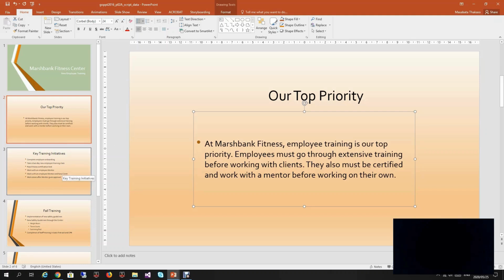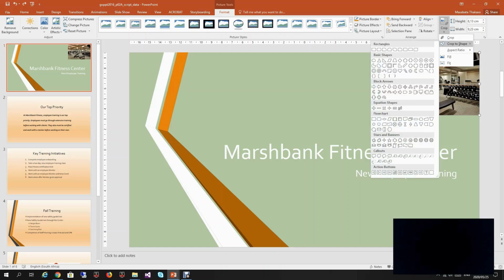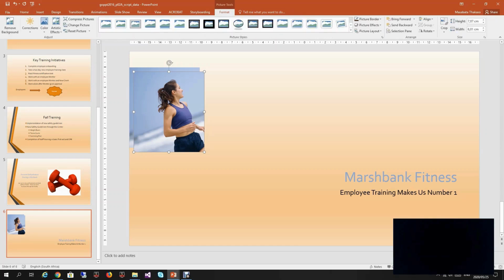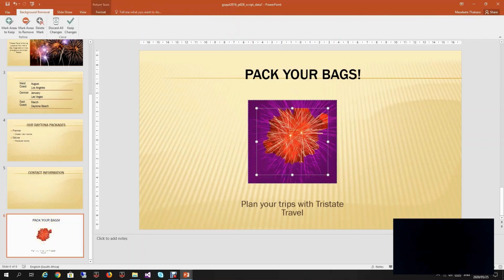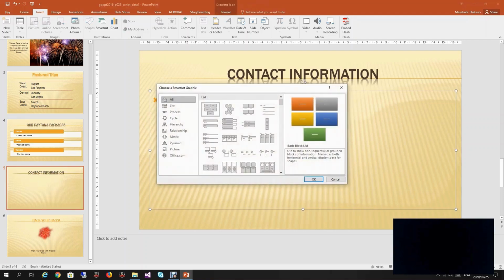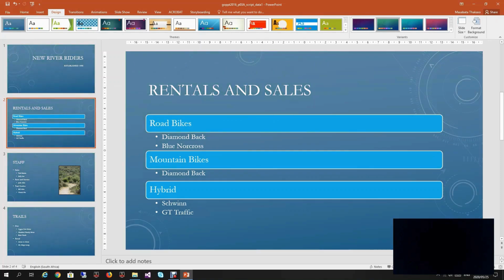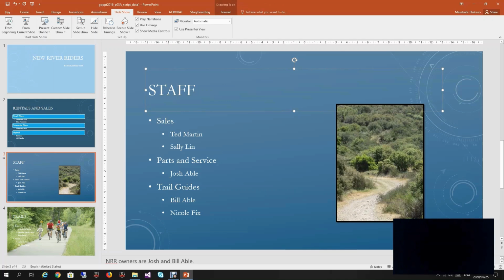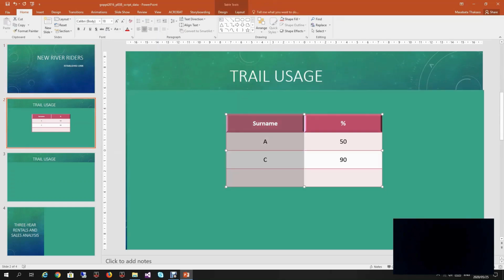PowerPoint Chapters 2 and 3